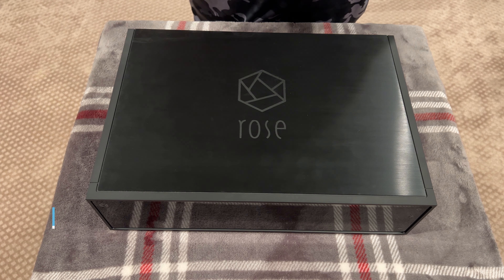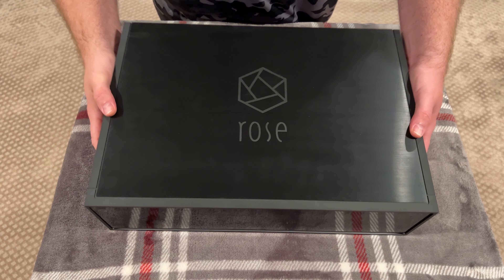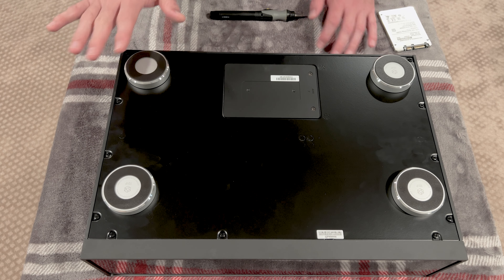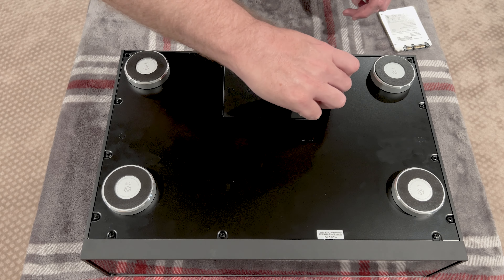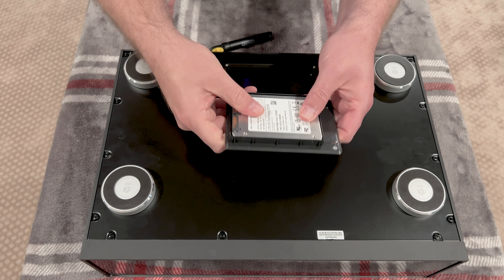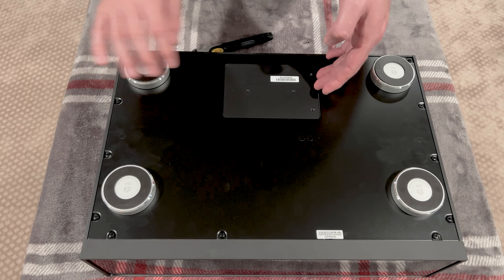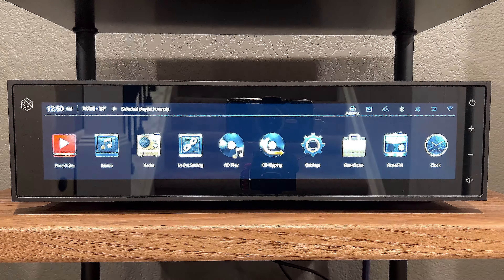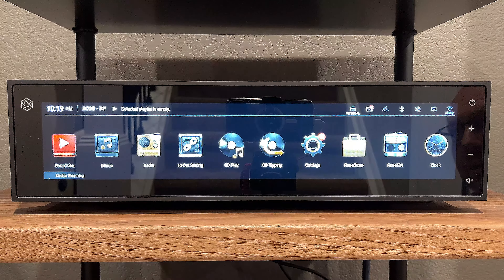The HiFi Rose RS150 is a Music Server - Just Add Storage - How To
***Description
BestBuy Partner
*** LIMITED TIME:
*** Thanks For Checking!
If you want to rip music directly to your HiFi Rose RS150 this is the video you are looking for. Adding storage takes about 10 minutes and is super easy. This is the best music stream and server on the market!

TIMELINE:
00:00 Intro
00:29 SSD Install
03:40 Format SSD
04:15 Closing

hifirose rs150 music streamer rs150b Audiophile mofi mofidistribution .
***Thanks Again!